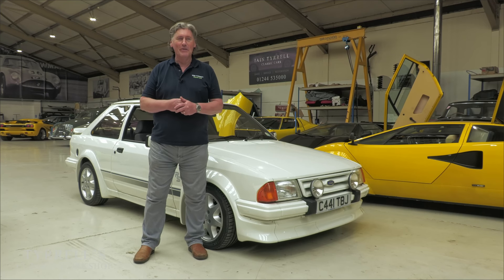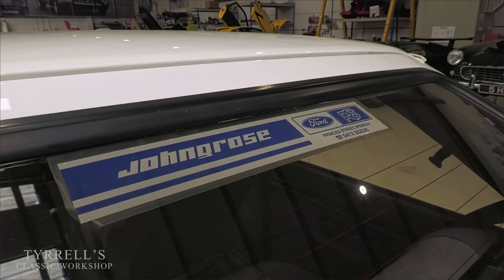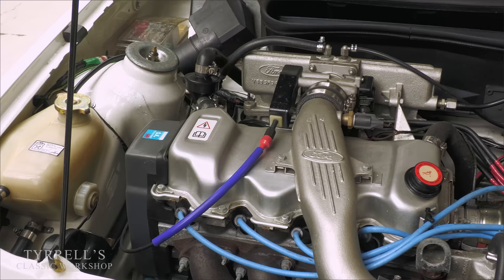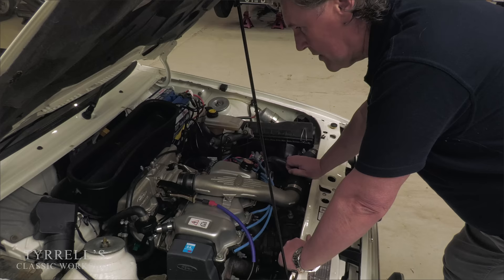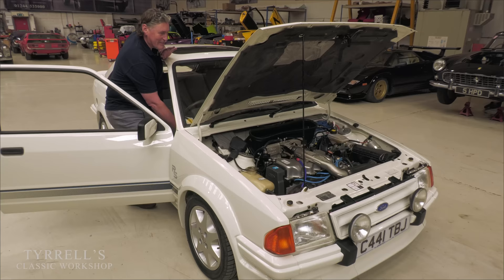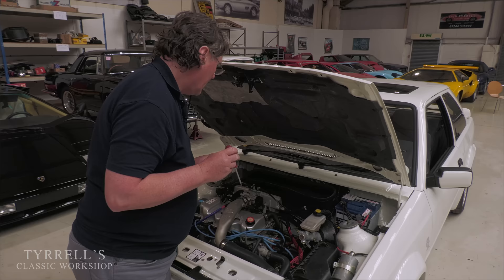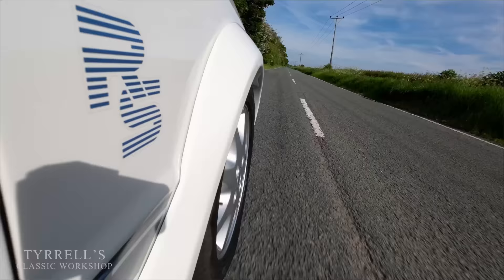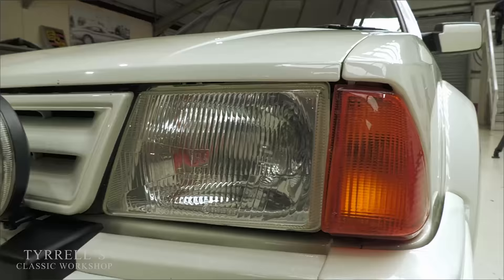Unleashing the Power: Reviving the Ford Escort RS Turbo's Performance | Tyrrell's Classic Workshop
Attention all fast-Ford enthusiasts and classic 80's hot-hatch lovers! Get ready to join us on an exciting automotive adventure as we uncover the secrets of this pristine Ford Escort RS Turbo in our latest YouTube video. In this episode, the RS Turbo comes into the Workshop with a running fault.

Join Iain as he rolls up his sleeves to diagnose and, hopefully, fix the issue that's been plaguing this iconic performance vehicle. Nerdy content ahead! Can he return the Escort RS Turbo to its full glory? Find out as we take you along for an exhilarating test run.

Along the way, we'll explore the rich history, captivating 80's design, and undeniable charm of the Escort RS Turbo. From its iconic status as a hot-hatch legend to the impact it made on the automotive industry, join us for an engaging look into the world of this beloved performance car.

Whether you're a devoted fast Ford fan or simply want to learn more about automotive diagnostics, this episode is a must-watch. Get ready to be captivated by the journey as we strive to unlock the potential of this incredible machine.

Chapters
00:00 Introduction
06:25 What's the matter with it?
08:14 Nerdy bits and tools
19:32 Has Iain fixed it? Roadtest

An Aviant Digital Media production